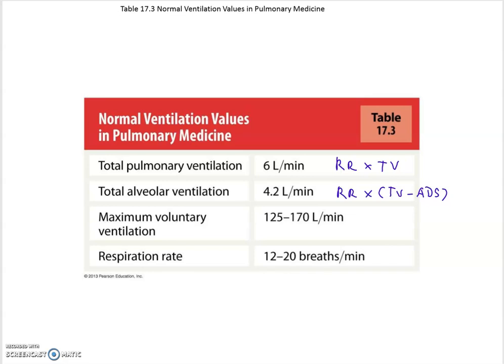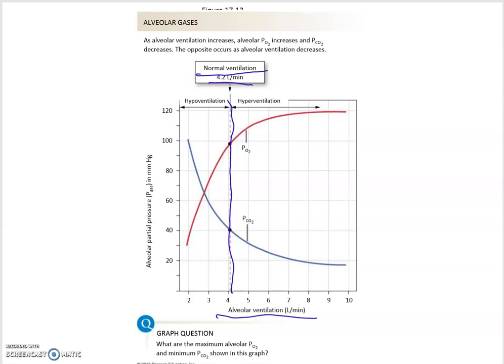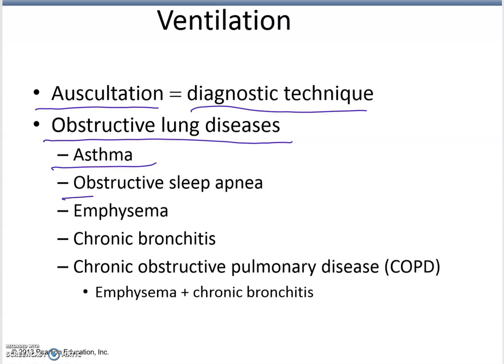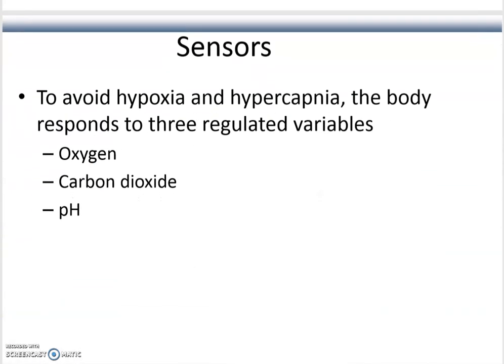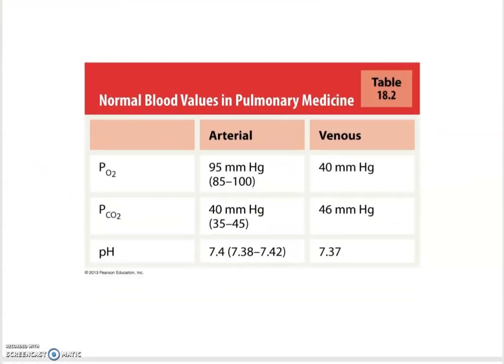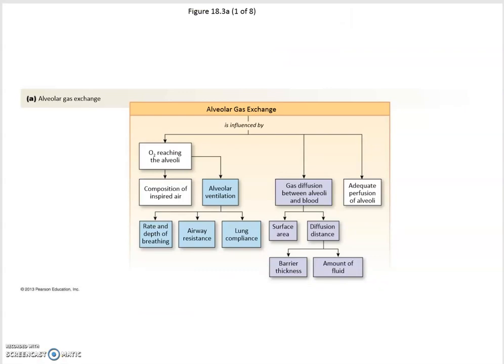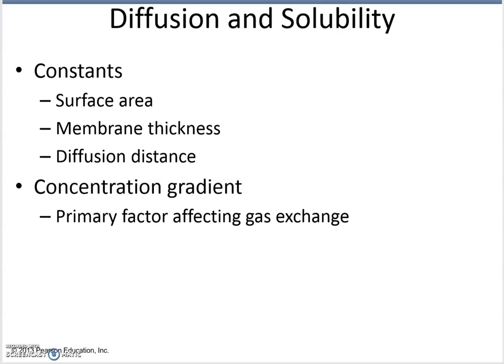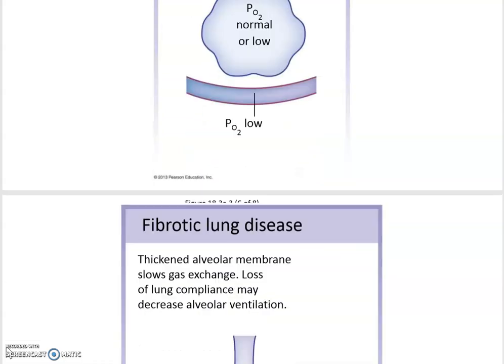Respiratory part 3